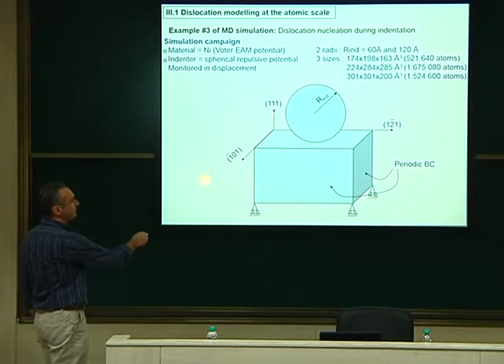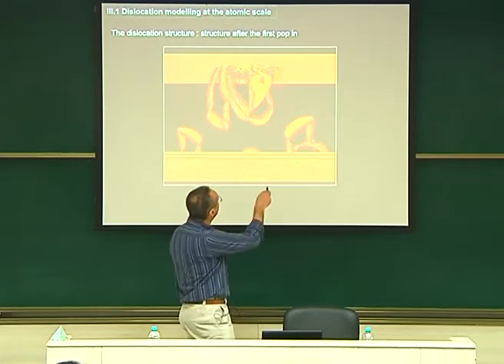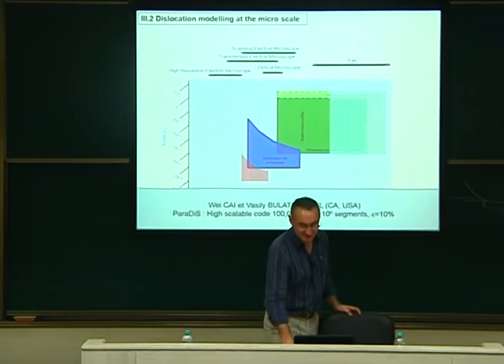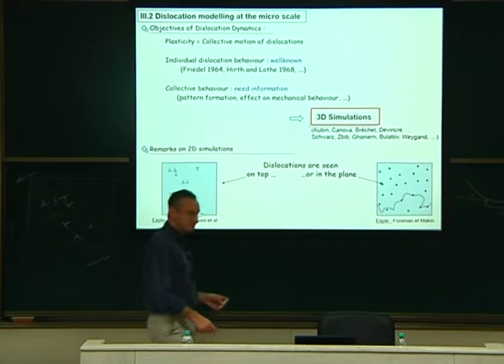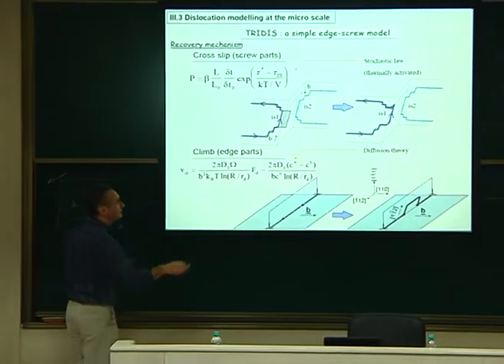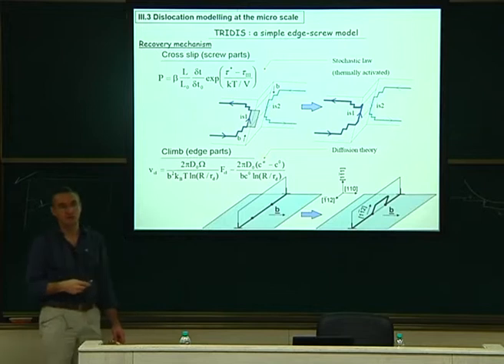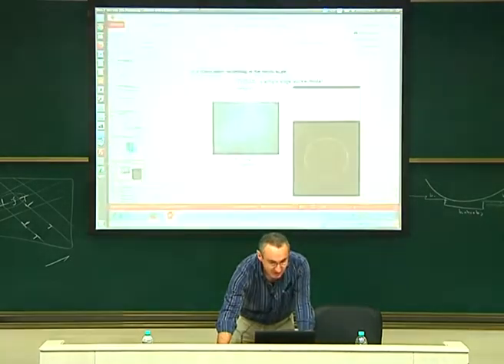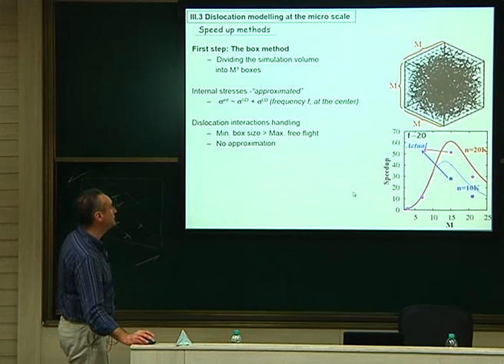GIAN series Lecture 11 | Dislocation dynamics | Professors Marc C Fivel, M. Sundararaman, Prita Pant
This is the eleventh lecture of the lecture series on dislocation dynamics and plasticity delivered by Professor Marc C Fivel of GPM2, Universite Grenoble Alpes, Grenoble, France and Professor M Sundararaman, Adjunct Professor, Department of Metallurgical and Materials Engineering, IIT Madras from 15th to 21st January 2018.